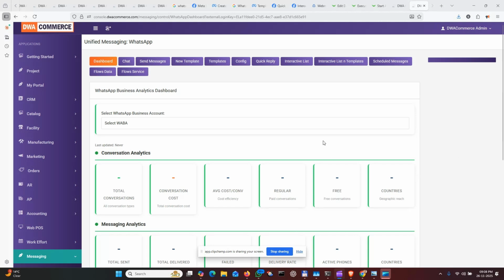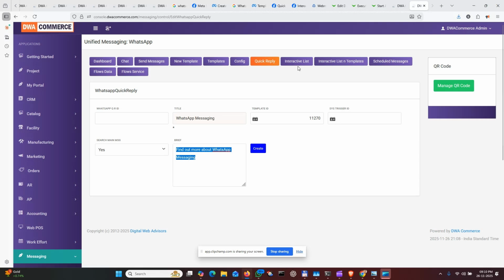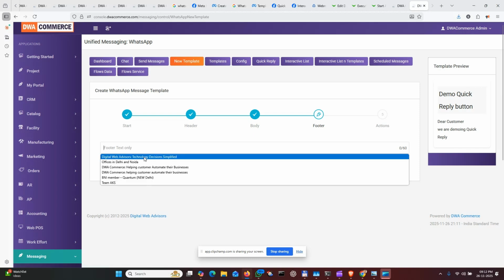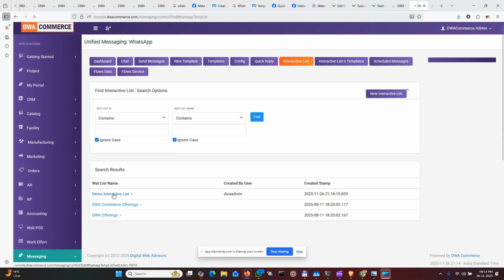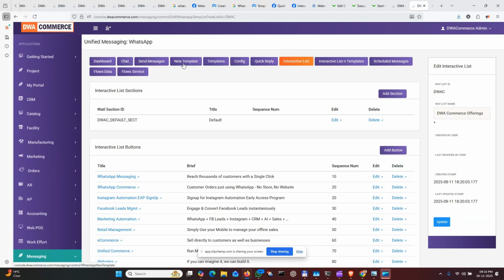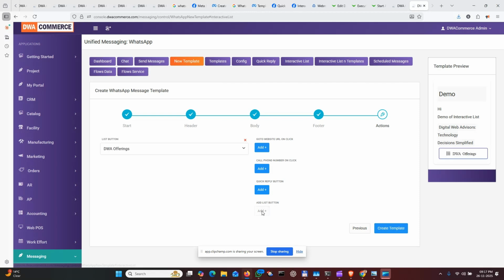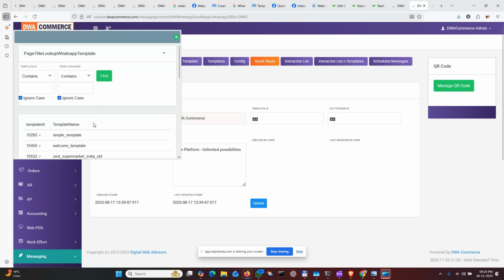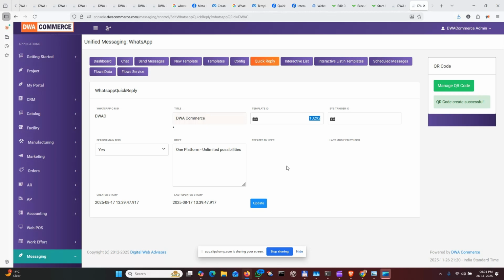WhatApp Automation in DWA Commerce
In this video we will learn how to implement WhatApp Automation using DWA Commere.
* Quick Reply
* Interactive List
* QR Code